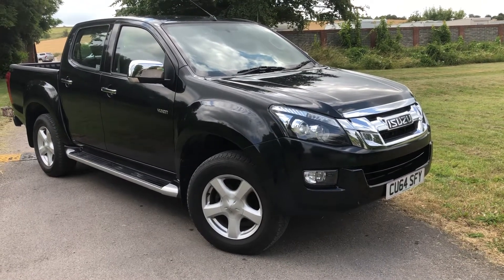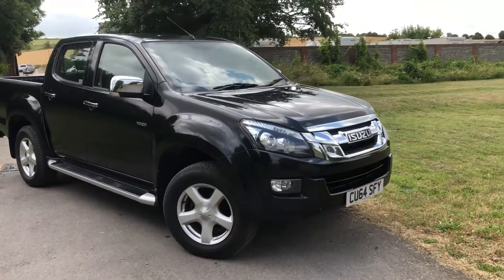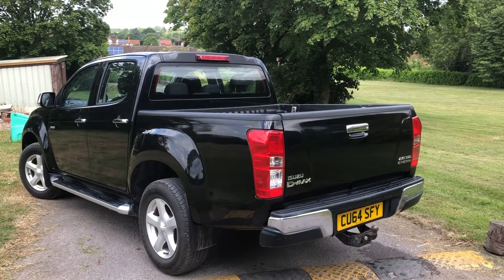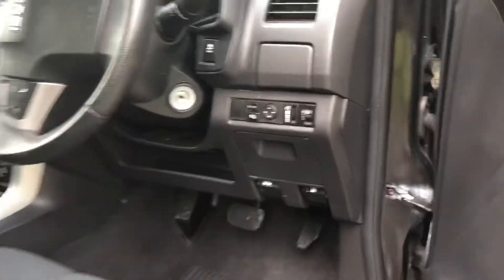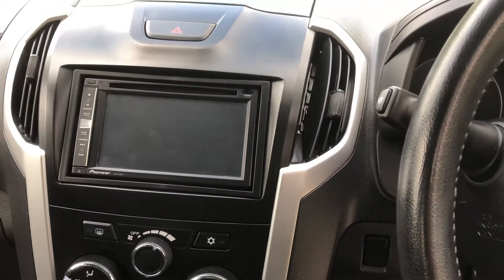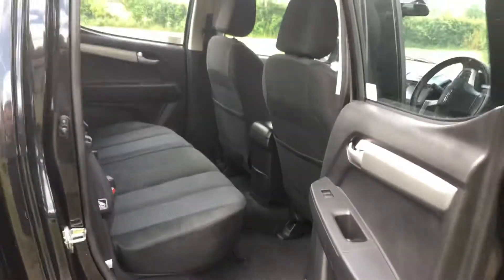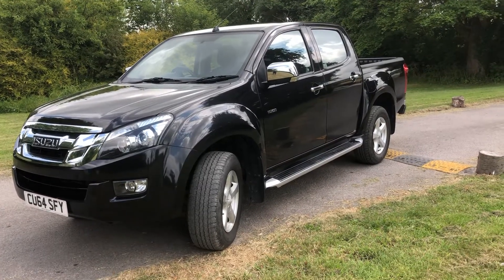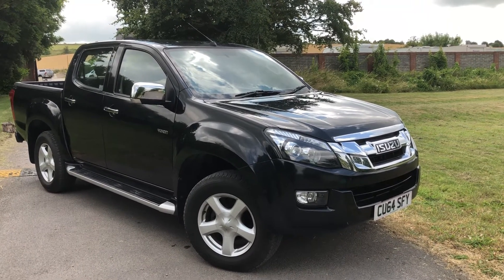14 July 2019